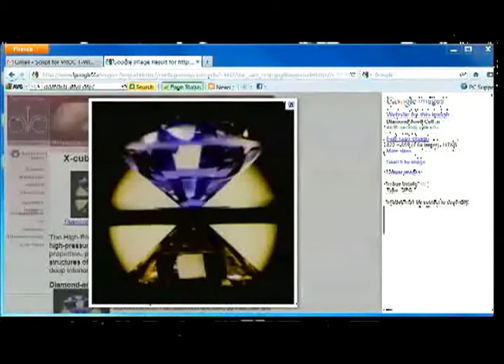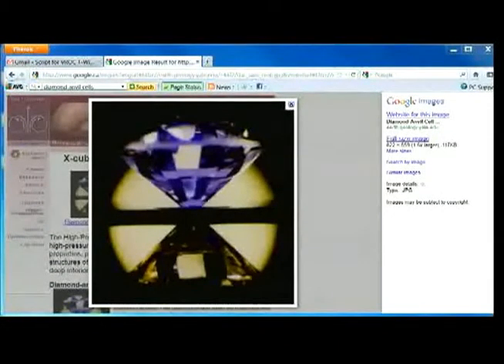T-WiSE Episode 50: Diamond Anvil Cells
Linada Kaci, a geophysics graduate student from The University of Western Ontario, explains how diamond anvil cells can be used to study materials at incredibly high pressures.
Aired: Oct. 6, 2011

Host: Kevin Cougler
Panelists: Dr. Thomas Merritt, Colin Jagoe
Guest: Linada Kaci